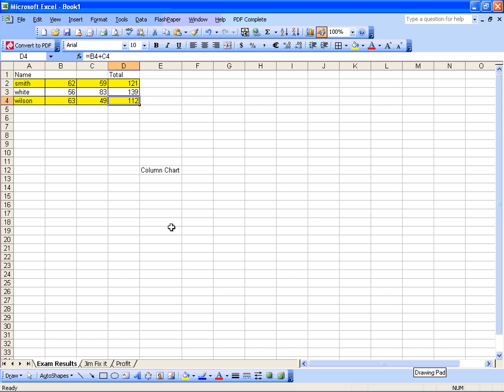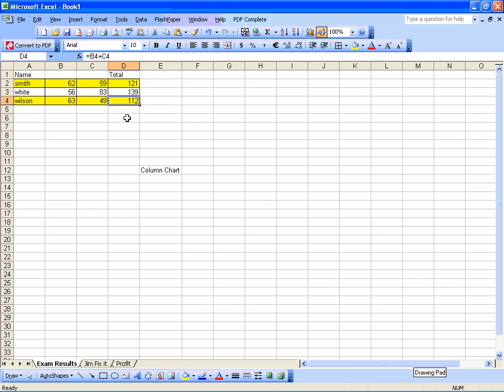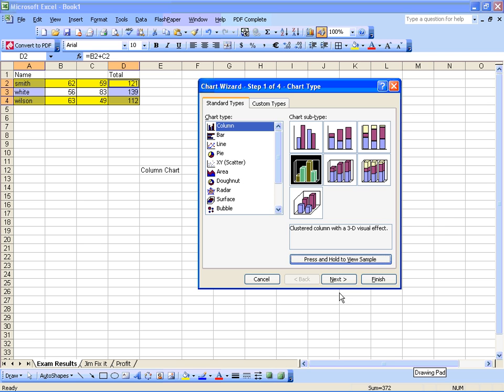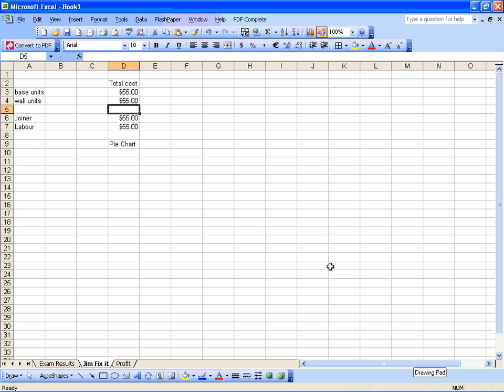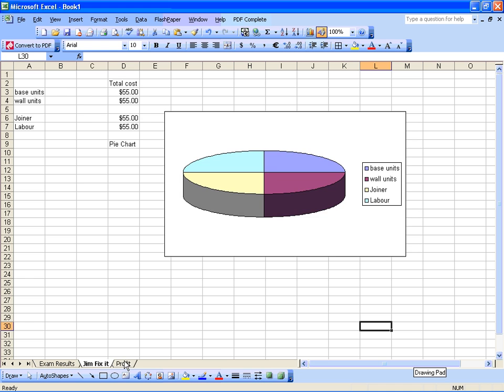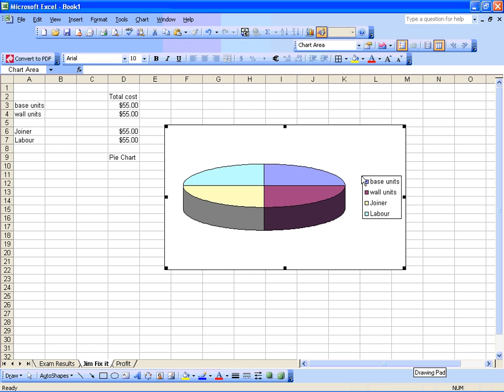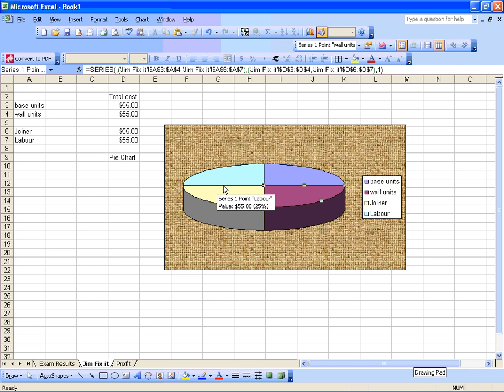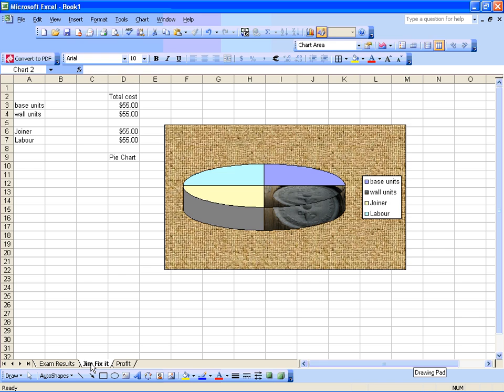Excel Video Two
In this tutorial I cover basic chart creation and editing, and formatting cells as currency